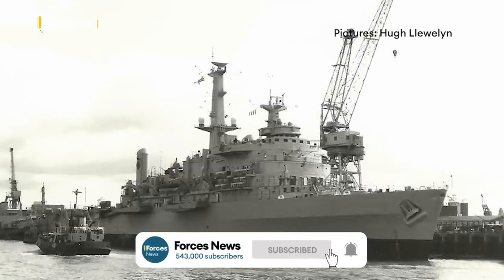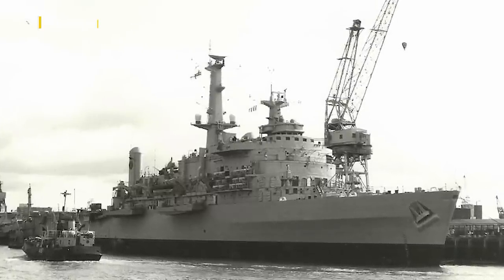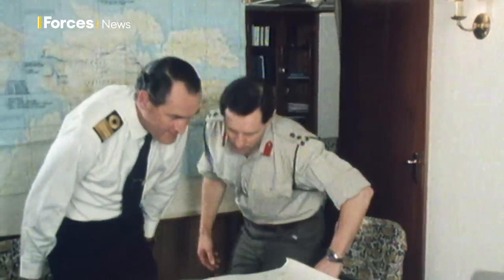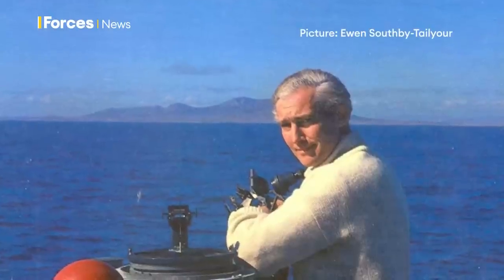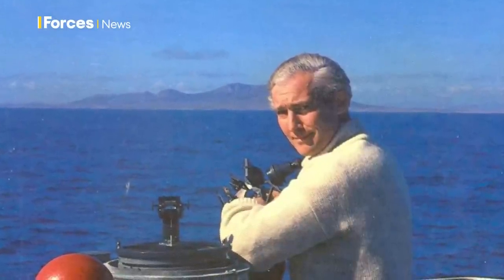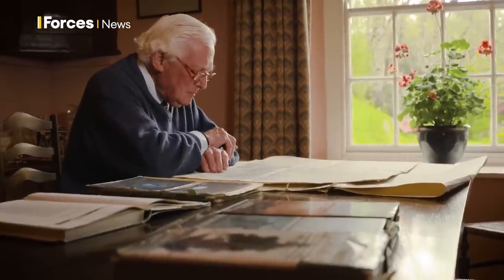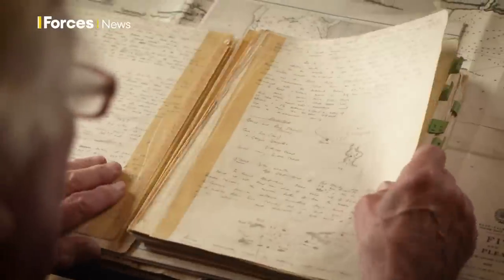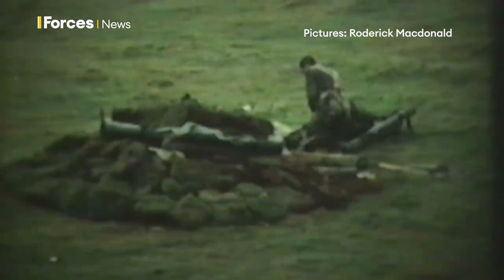How British troops first landed to retake the Falklands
On 21 May 1982, following the invasion of the Falkland Islands by Argentina, the UK began landing troops in East Falkland - the first stage in the operation to recapture the British Overseas Territory.